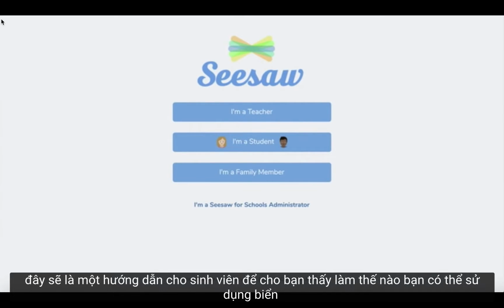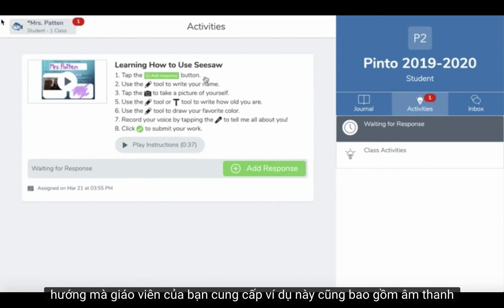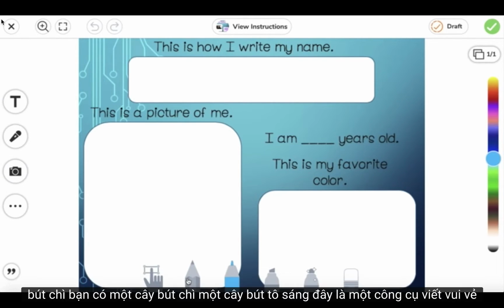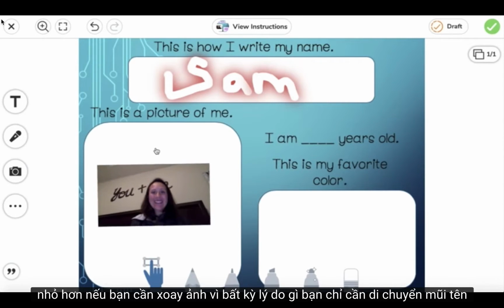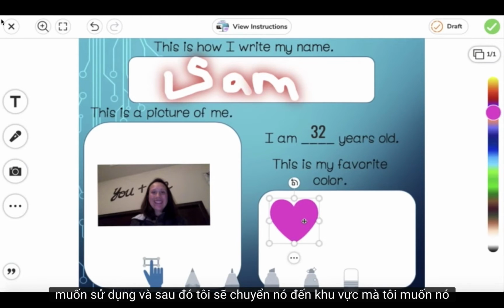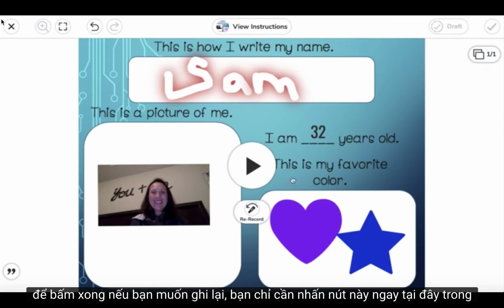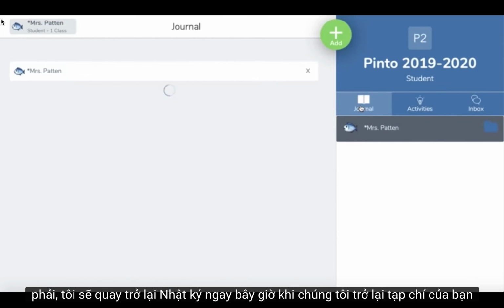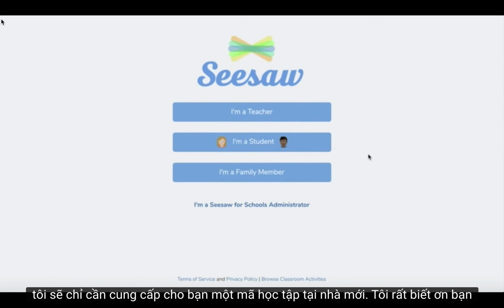Hướng dẫn sử dụng phần mềm học tập Seesaw